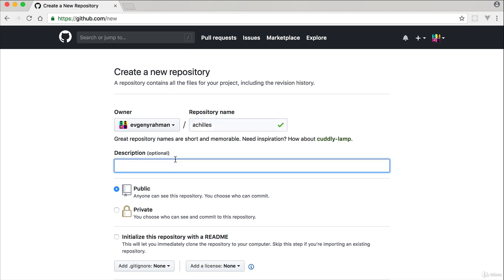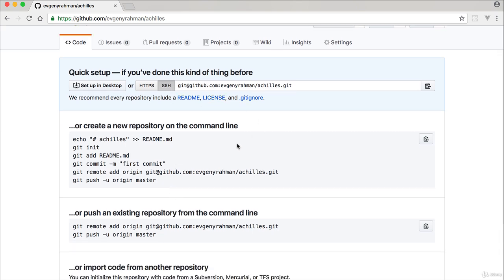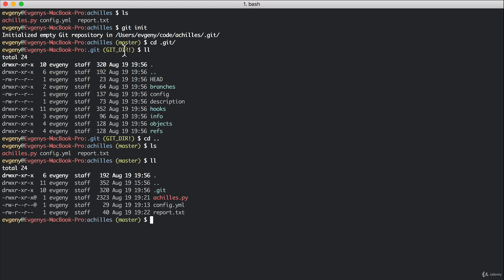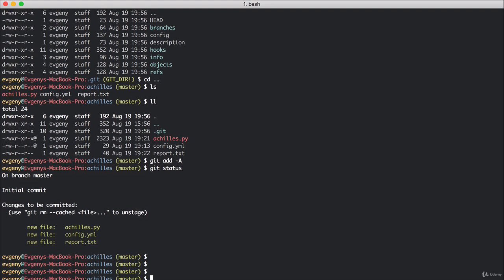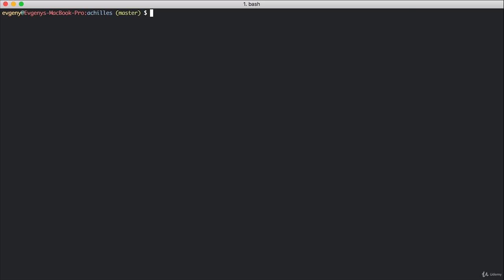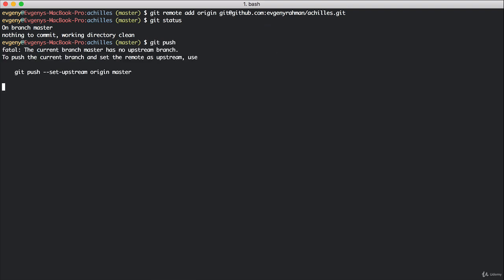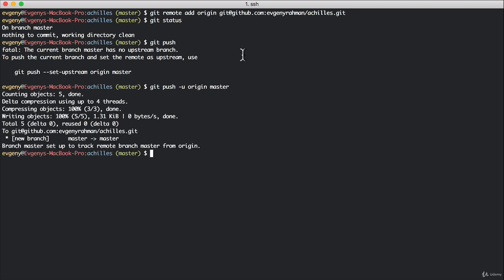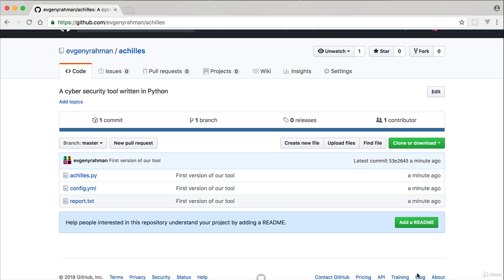55. Pushing to GitHub